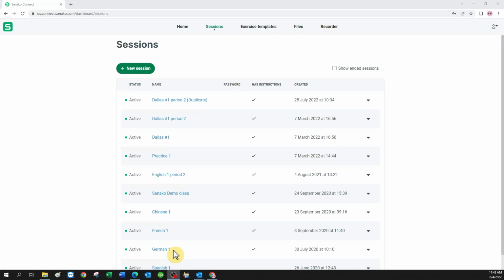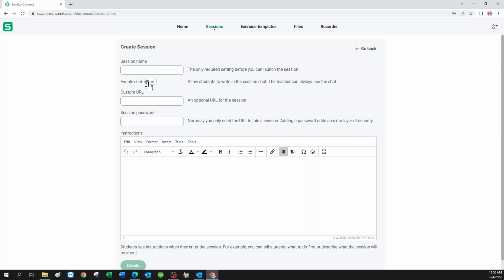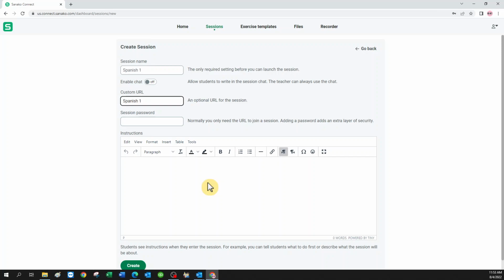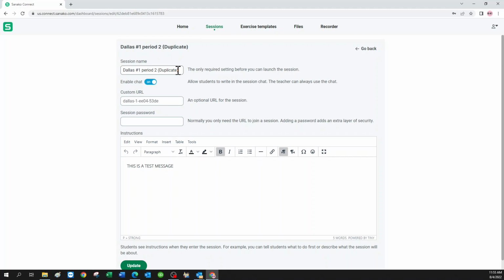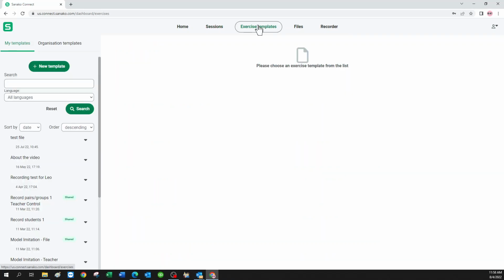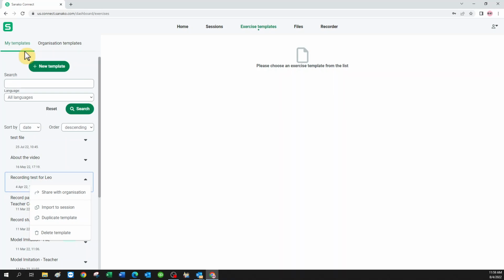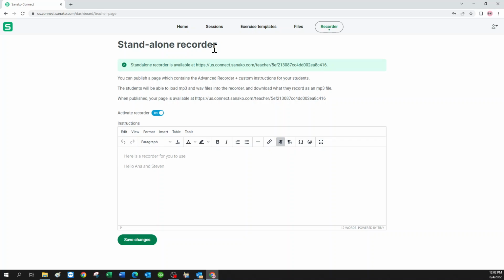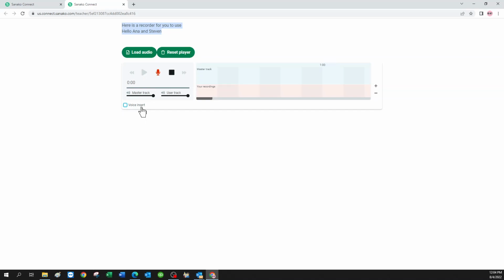02_Sanako Connect - Sessions Dashboard